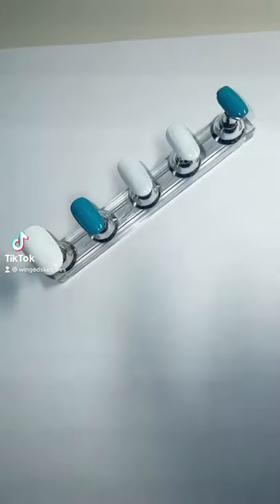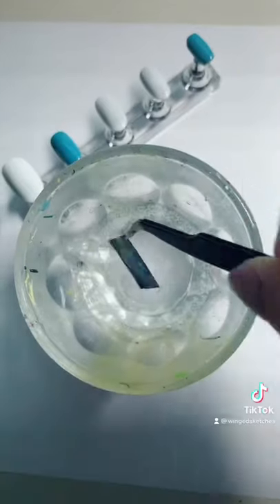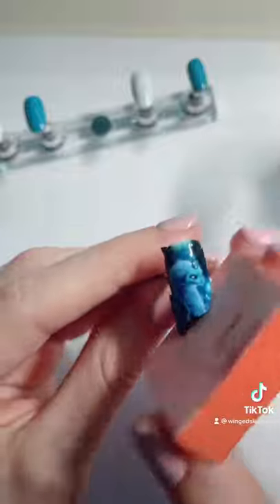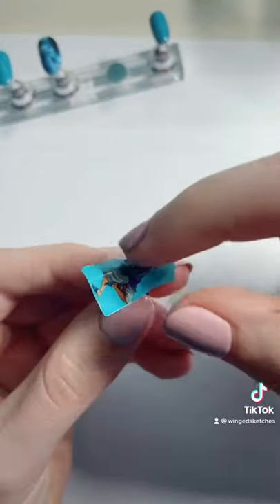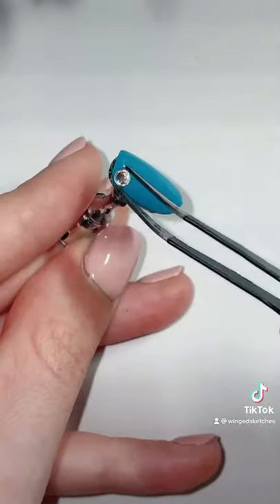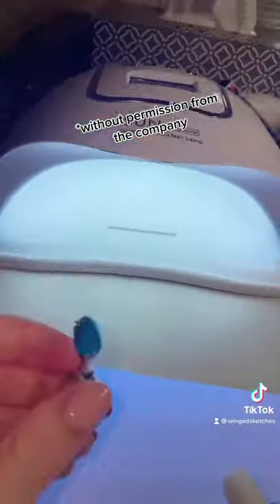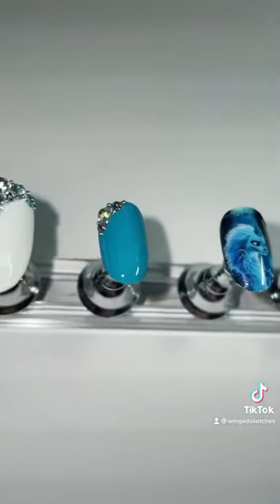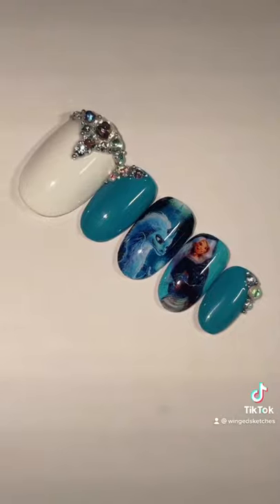Sisu Nail Art from Raya and the Last Dragon